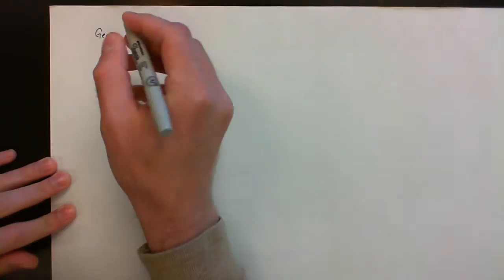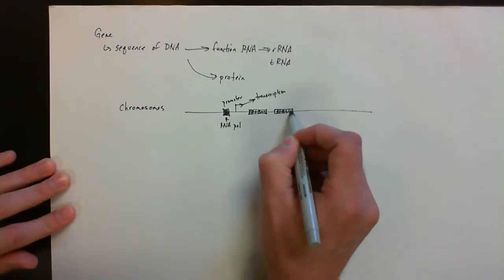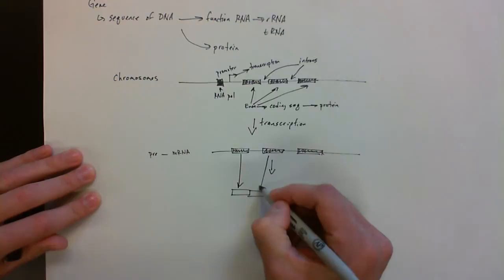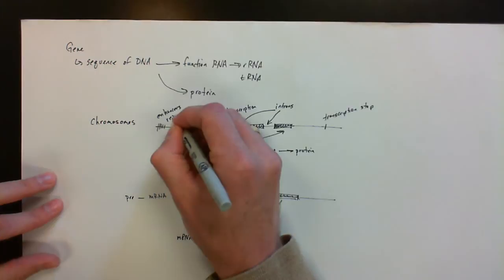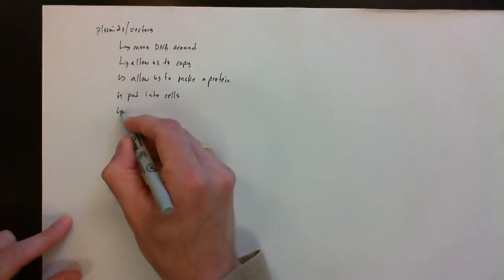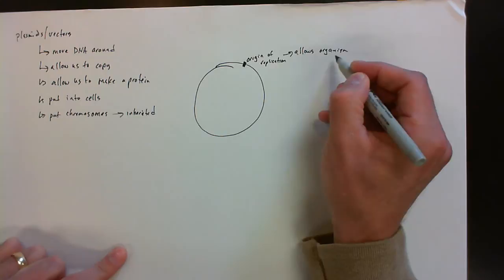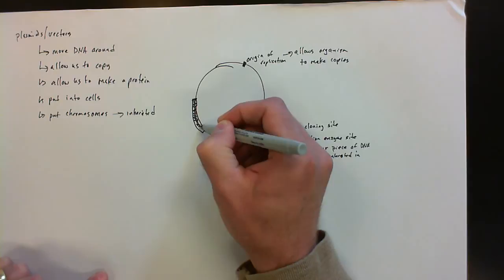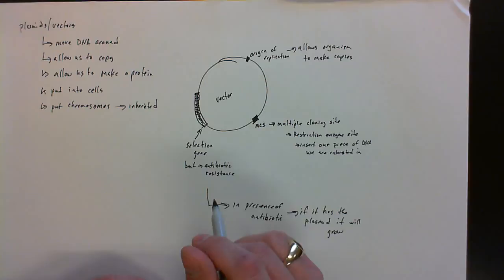gene and plasmids.mp4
General video to give and overview of a gene and then to give a brief description of plasmids or vectors.